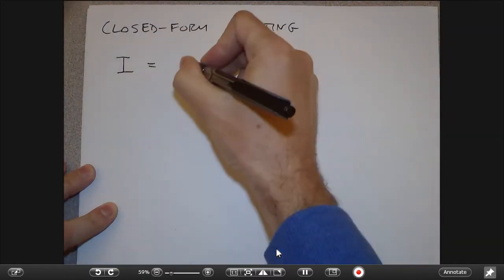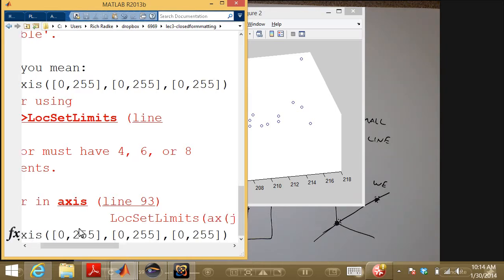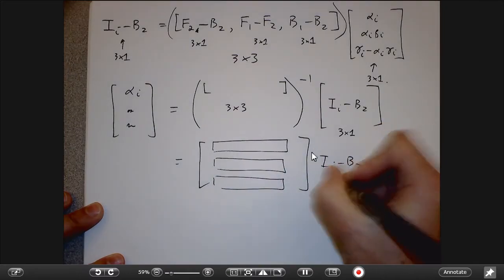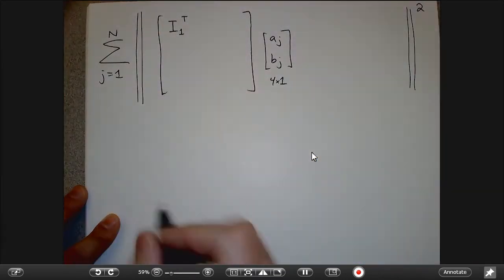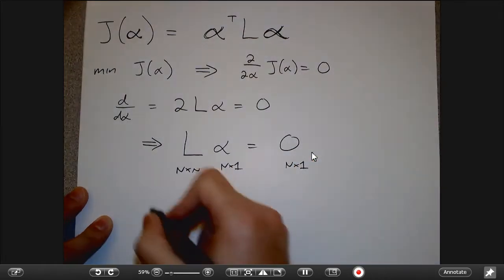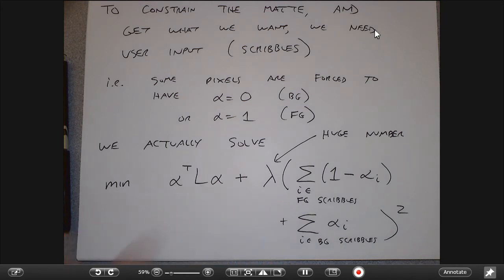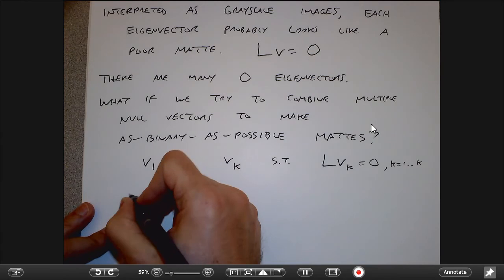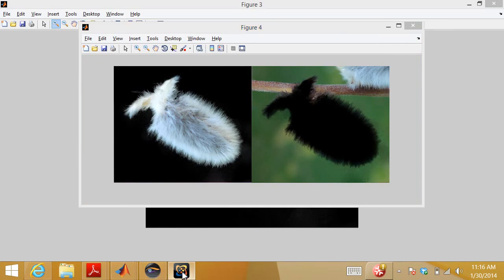CVFX Lecture 3 - Closed-form matting-Mvd93DdgqAY.mp4